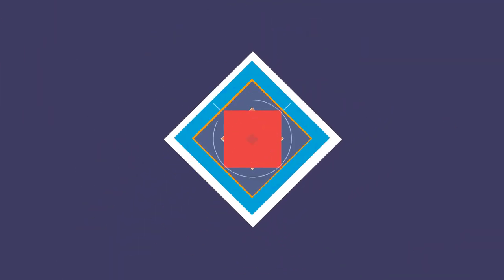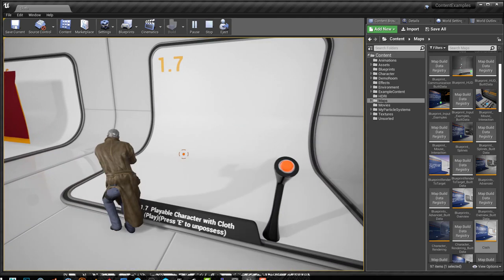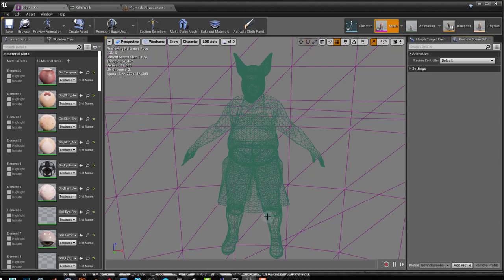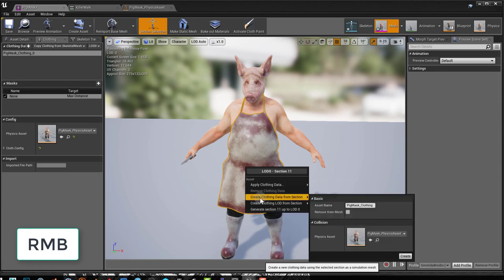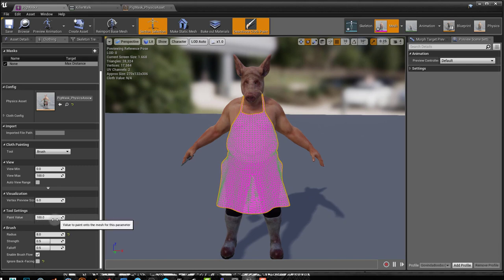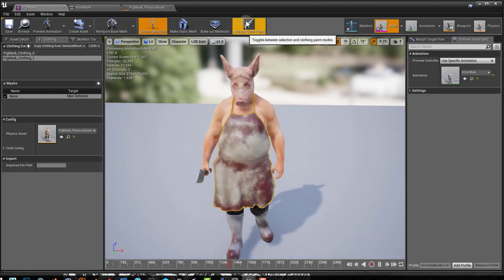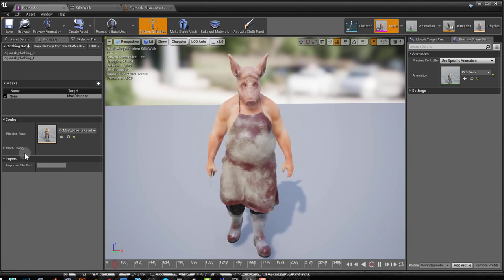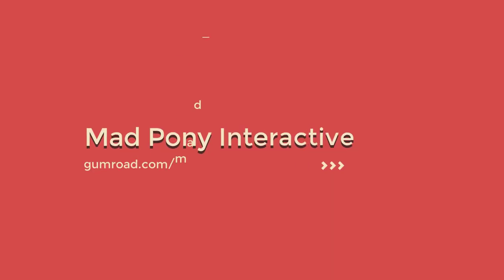UE4 Character Cloth Simulation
In this video we are going to look into dynamic cloth simulation within Unreal Engine 4 and some of the considerations to take to avoid common issues using this method.